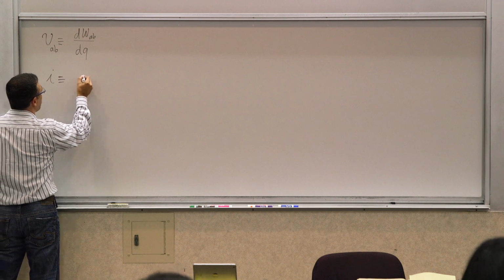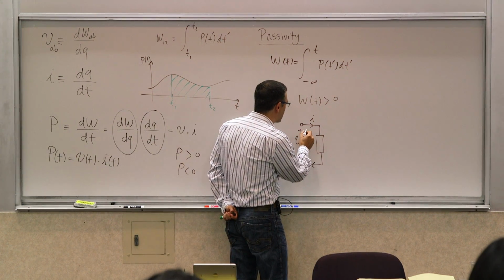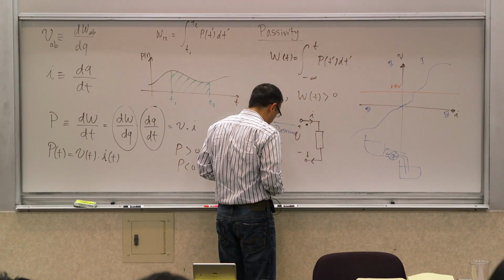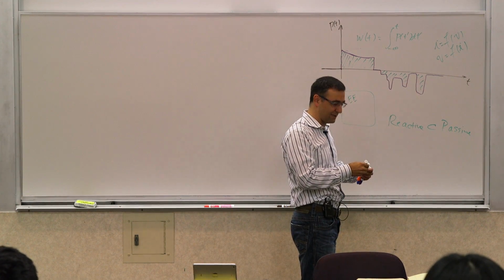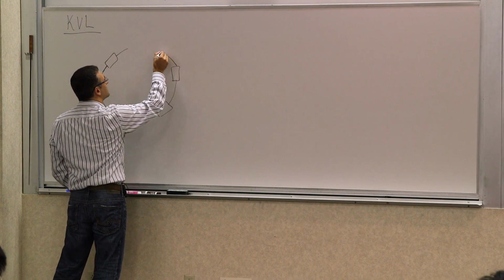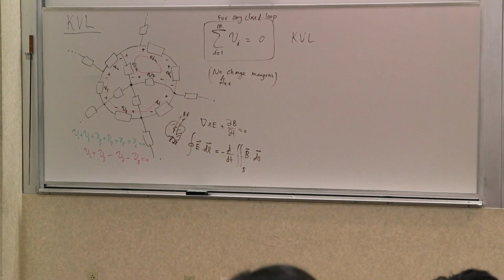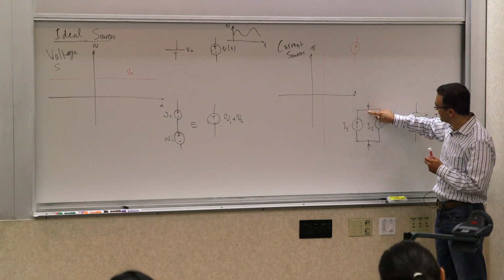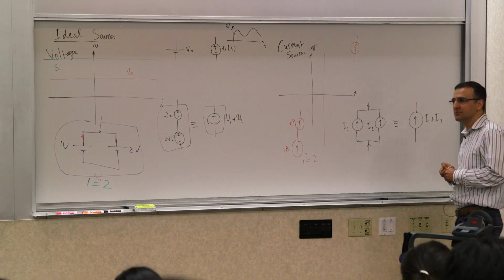002. Circuits Fundamental: Passivity and Activity, KCL and KVL, Ideal Sources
Passivity and Activity, KCL and KVL, Ideal Sources